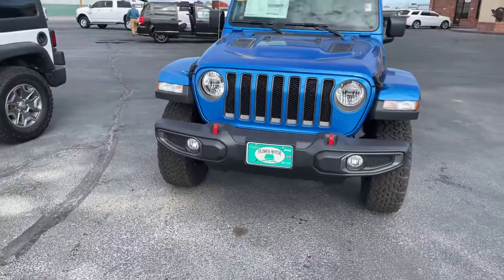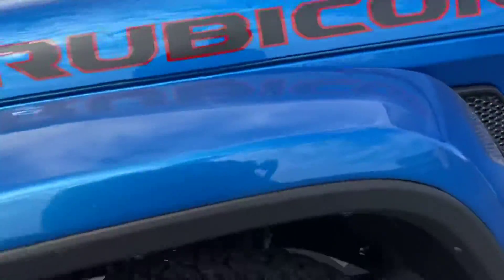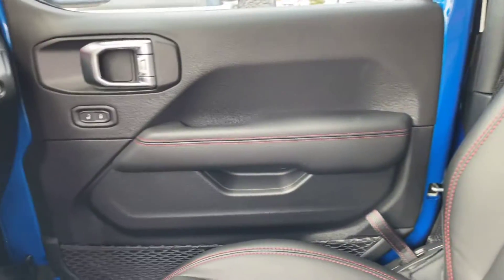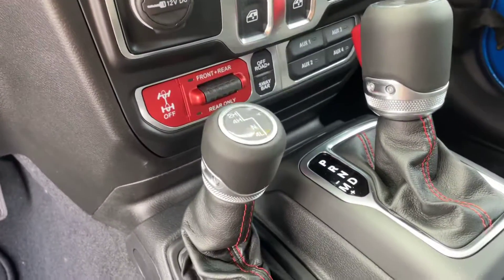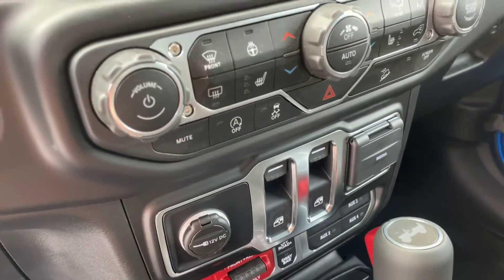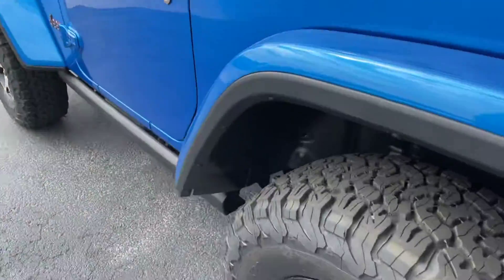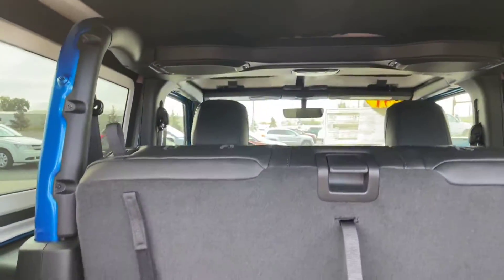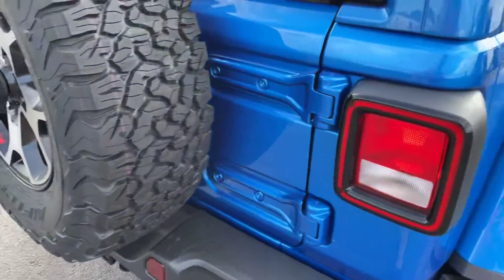2021 Jeep Wrangler #221208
2021 Jeep Wrangler at Flower Motor Company 2580 N Townsend avenue Montrose Colorado 81401. Ask for Zay.